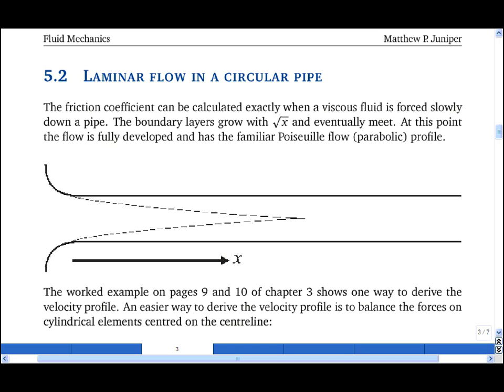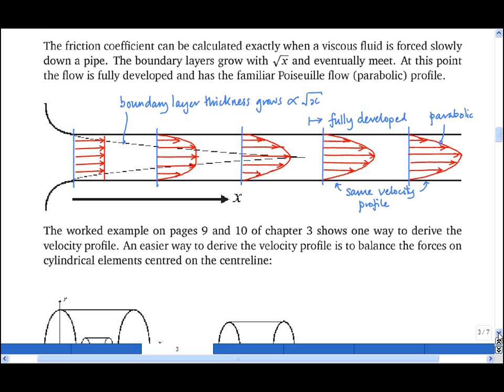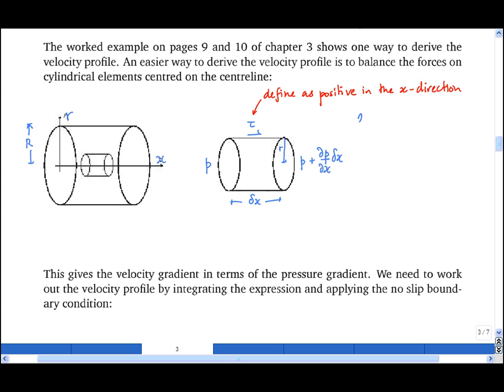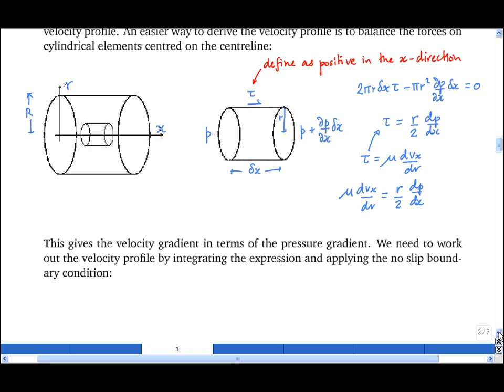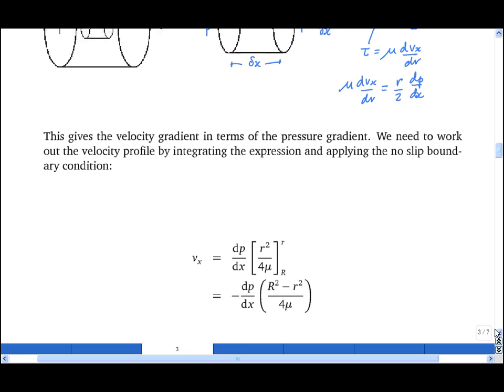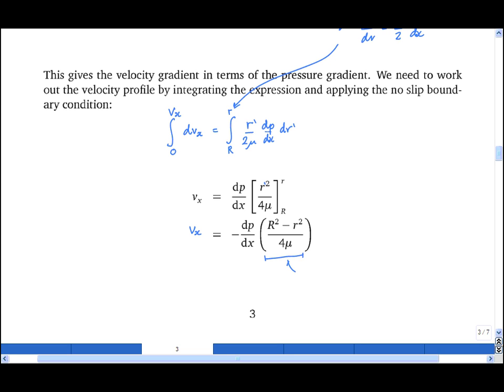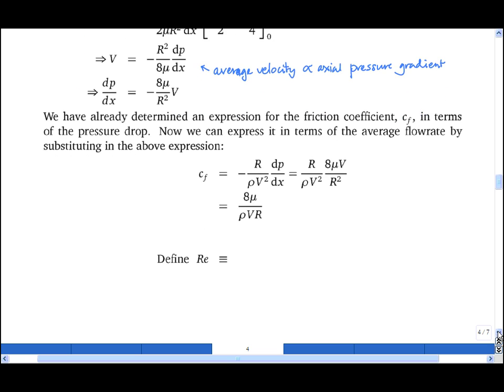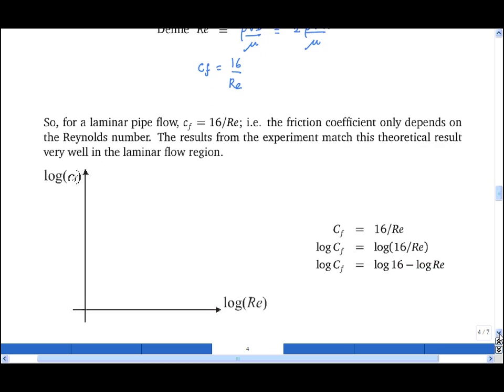5.2 Laminar flow in a circular pipe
The velocity profile for laminar flow in a circular pipe is parabolic. In this clip it is derived using large control volumes. (It can also be derived directly from the Navier-Stokes equations). This gives a simple relationship between the friction coefficent, cf, and the Reynolds number, Re. This is cf = 16/Re